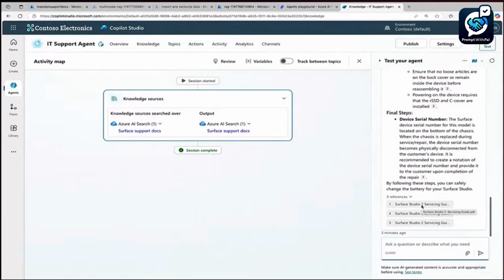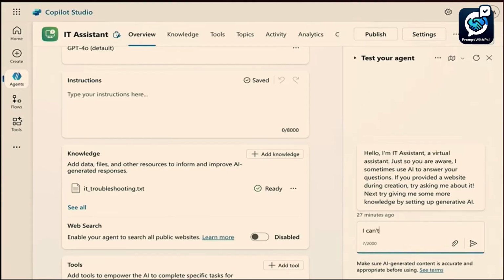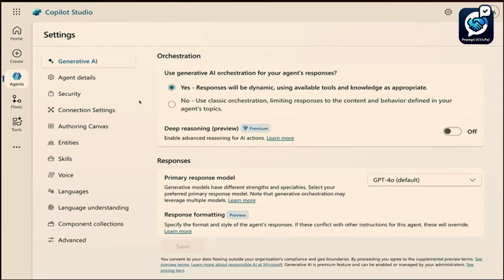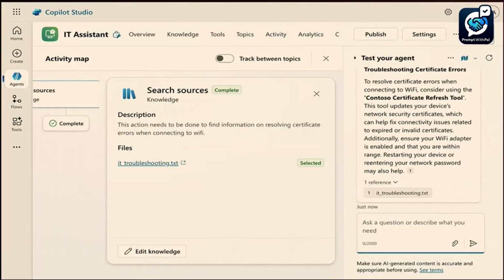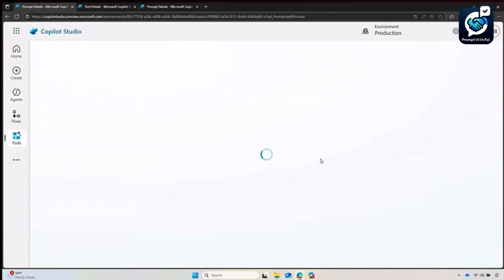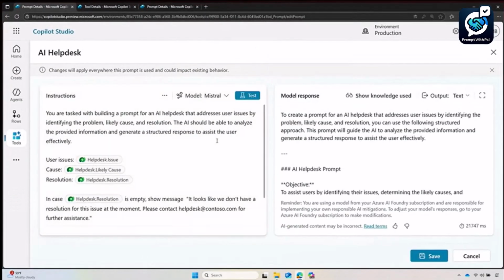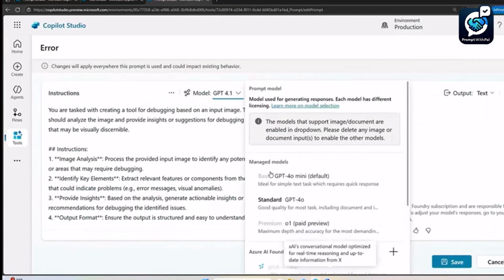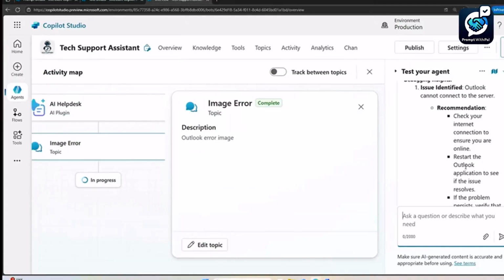Your AI Agent Doesn't Have to Think Like GPT Anymore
PromptWithPal Episode 73: Copilot Studio Meets Azure AI Foundry
Giving builders full control over who thinks, when, and how.

From full-agent reasoning to task-specific brilliance, unleash modular intelligence with the right model, at the right place.
What if your AI agent could think like you, not just respond like GPT?
Here we explore the two superpowers unlocked by BYOM (Bring Your Own Model) inside Copilot Studio:

BYOM for Response Generation (Agent-Level)
When your entire agent needs to reason differently, grounded in your SOPs, tone, and policies.
Example: An IT Helpdesk Agent fine-tuned on Contoso’s internal ticket logs using Azure AI Foundry, prioritizing steps like running the certificate refresh tool over generic fixes.
 Swapped in a fine-tuned model instead of GPT-4o, and the agent’s behavior instantly became more relevant, crisp, and domain-aligned.

BYOM for Prompts (Block-Level)
When you want task-specific intelligence,  like summarization, classification, or image reasoning, handled by the right brain.
 • Built a structured prompt with inline testing across Grok, Mistral, GPT-4.1, and GPT‑5
 • Selected GPT-4.1 Vision to handle both text and image-based IT issues
 • Saw the model auto-select based on capability, skipping those that don’t support images
 • Watched the Copilot agent respond intelligently, reasoning over a screenshot with a certificate error
This is not just model tuning. This is model orchestration.
It’s where Copilot Studio meets Azure AI Foundry,  giving builders full control over who thinks, when, and how.
From full-brain swaps to plug-and-play reasoning blocks - Copilot Studio + BYOM is how enterprise-ready agents are built.